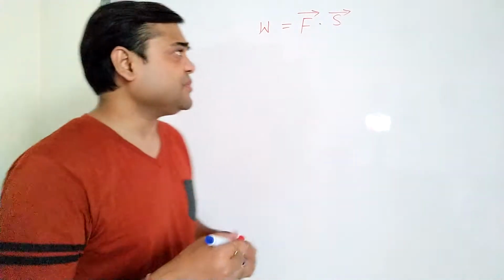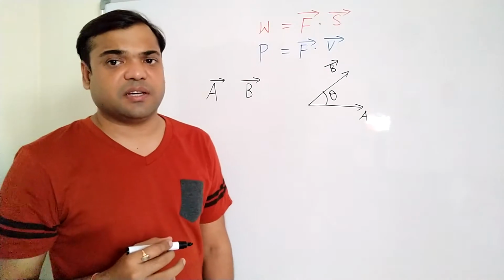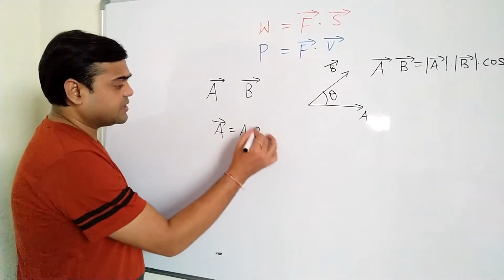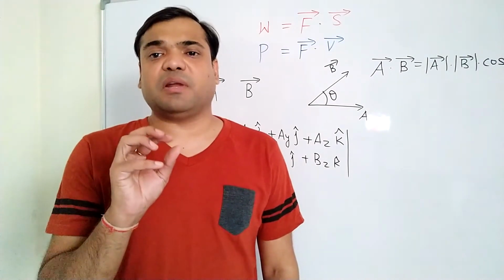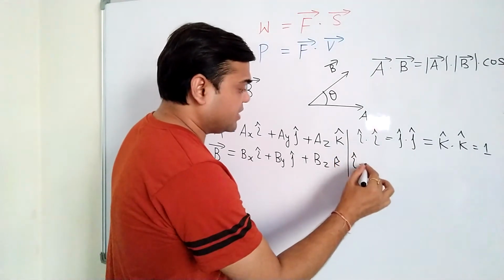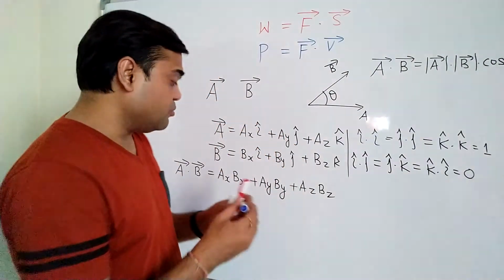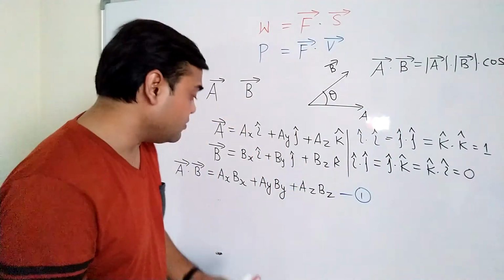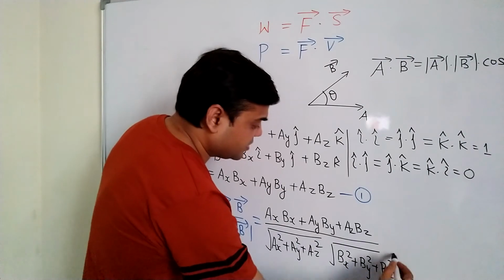VECTOR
SCALAR Product of two vectors.